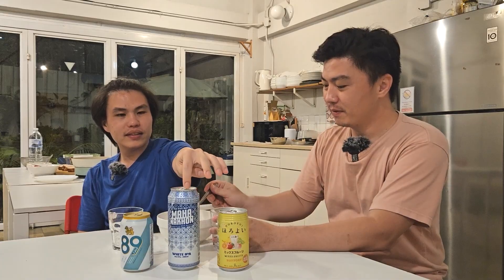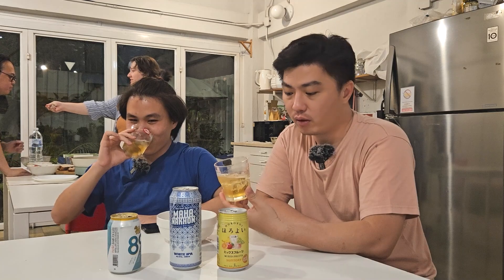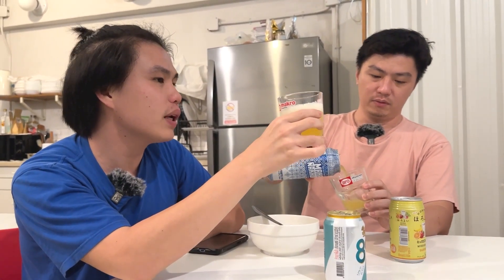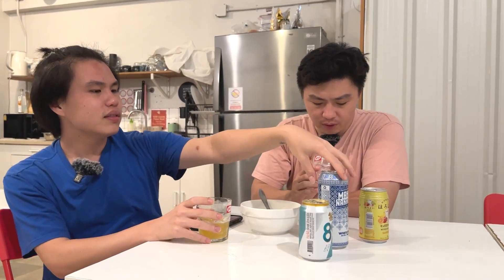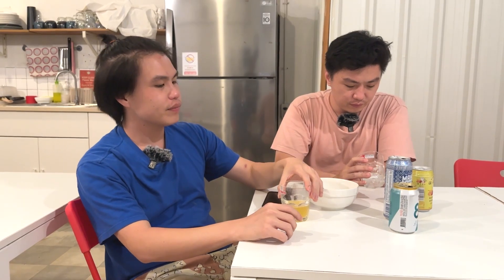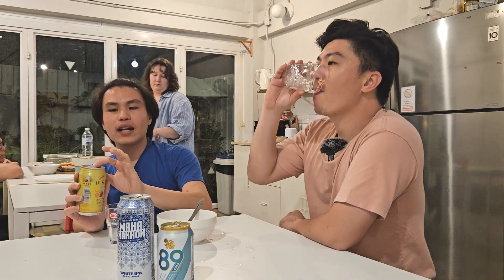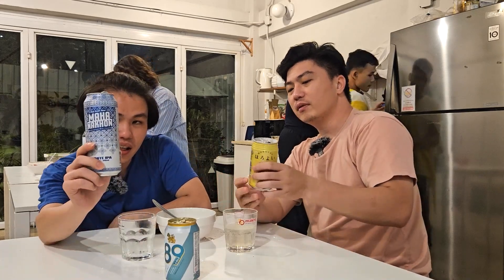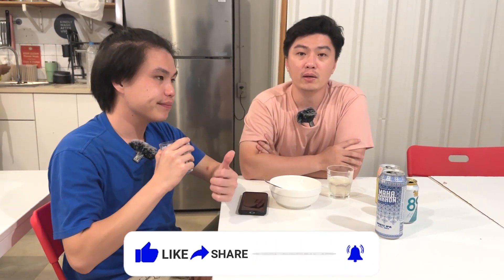COBAIN BEER ENAK BELI DI 711 BANGKOK THAILAND BEER TASTING BEER REVIEW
Lanjut bareng @wepesamuel5679 cobain bir lain belanja di 711 Bangkok.